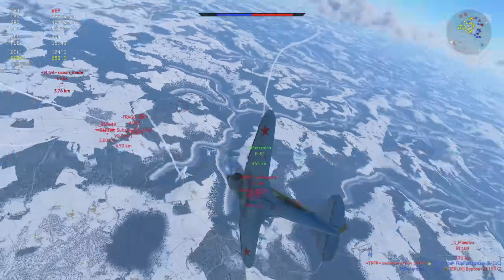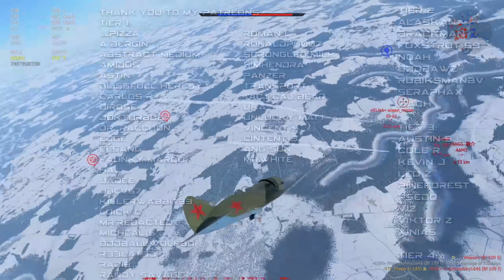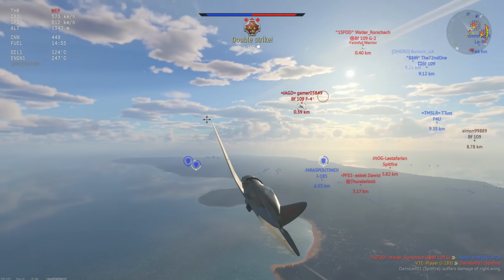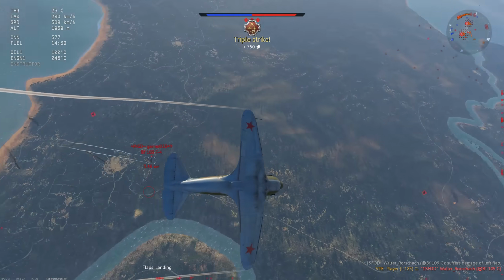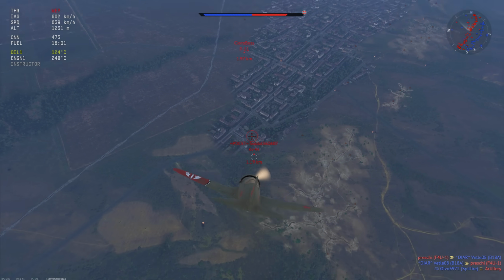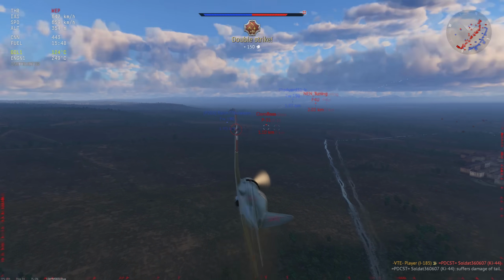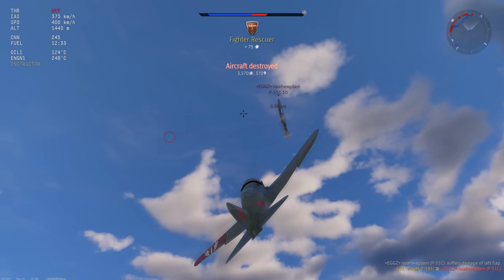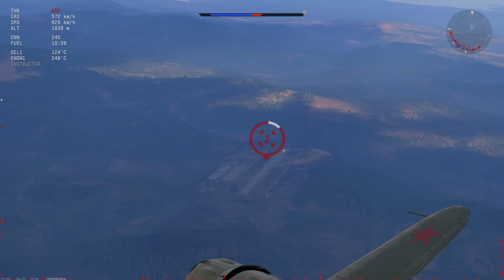Gunboat Meta - I-185 (M82)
Fuel: 20 minutes
Ammo: Tracers
Convergence: 600 meters
Vertical Targeting: No
Crew: maxed Pilot skills( Lvl 75) + expert